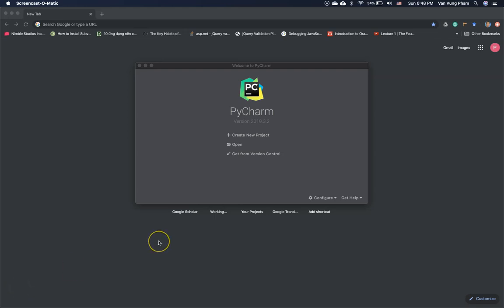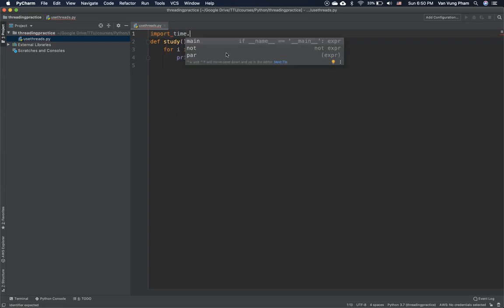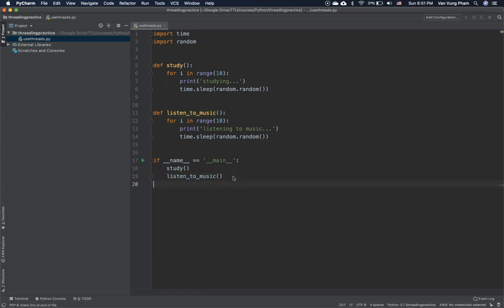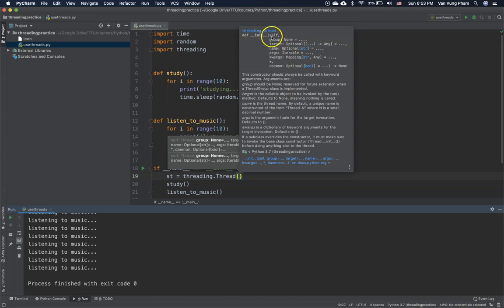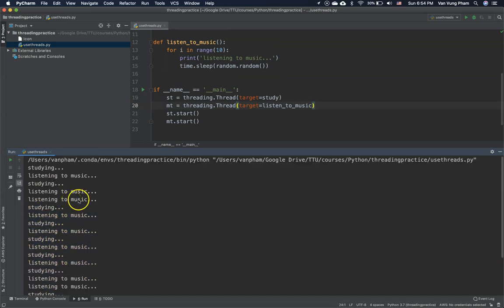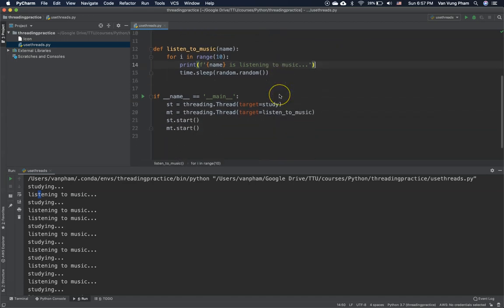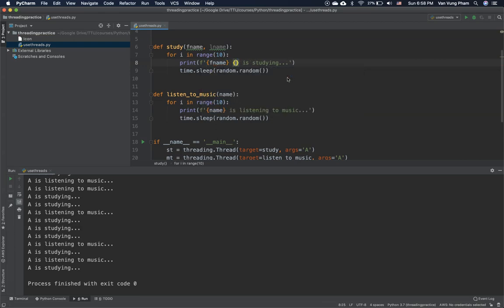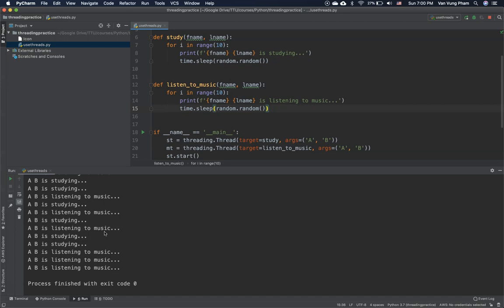Basic Python Threading Tutorial for Beginners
Basic Python threading using threading package and Thread class for beginners.